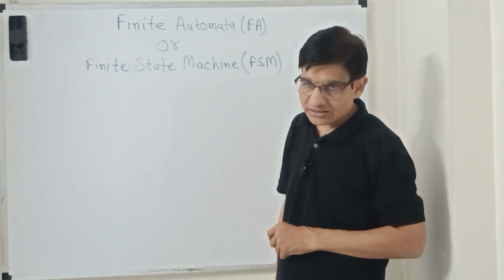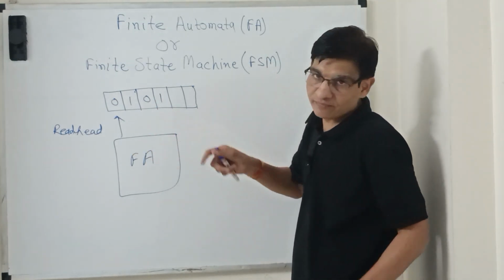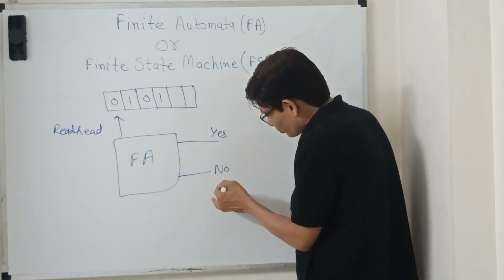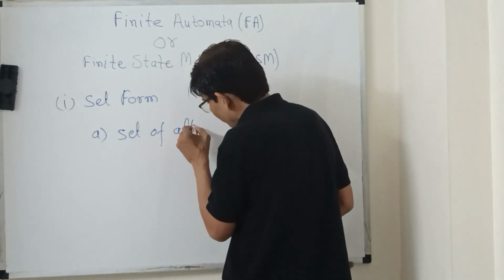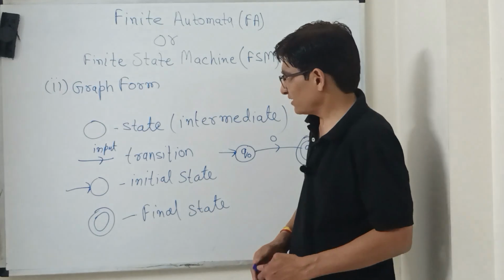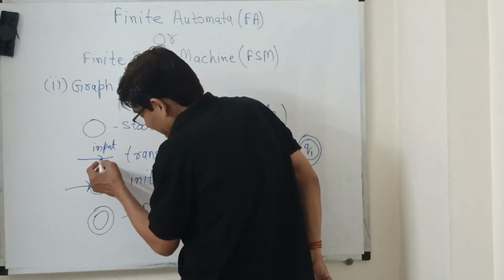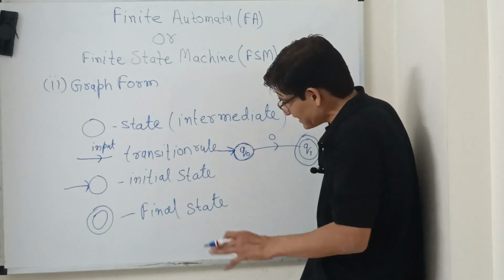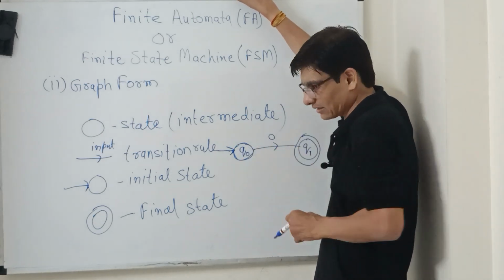Lecture 3 Finite Automata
Welcome to our deep dive into Finite Automata, a fundamental concept in the world of theoretical computer science and automata theory! In this video, we break down the basics of Deterministic Finite Automata (DFA) and Non-Deterministic Finite Automata (NFA) in a simple and engaging way. Whether you're a computer science student or just curious about how machines can recognize patterns and languages, this video is for you.

We’ll explore key components like states, transitions, alphabets, and accepting states, with clear visual examples and real-life analogies to help solidify your understanding. By the end, you’ll be able to design basic automata and understand how they are used in compilers, text processing, and more.